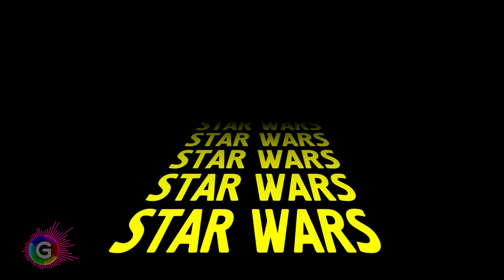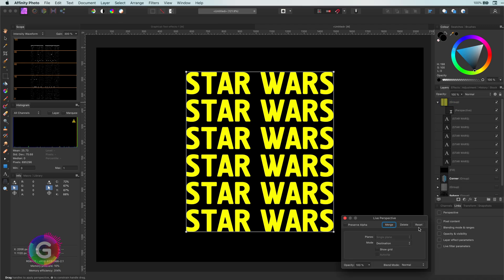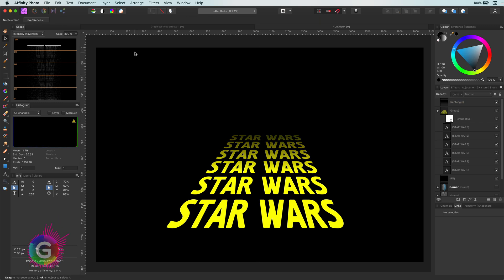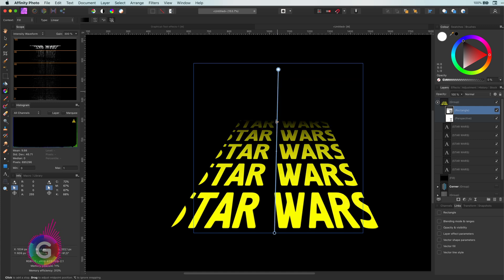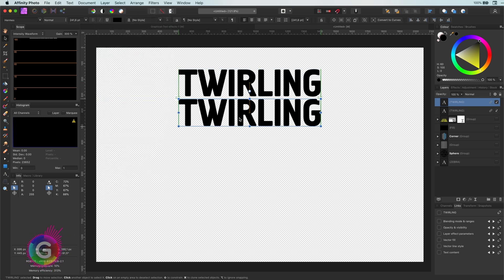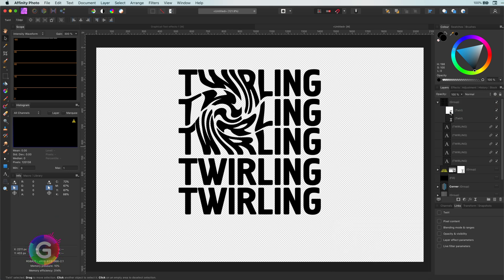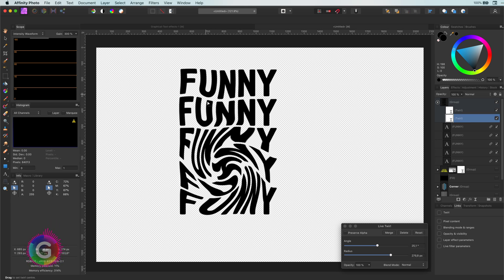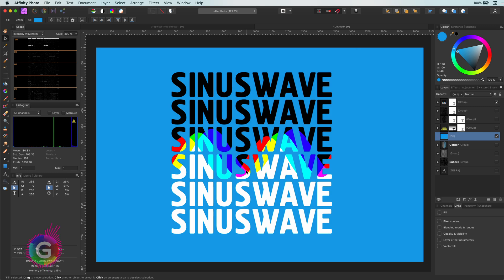3 Quick and Easy Text Effects you can easily create in Affinity Photo (Part 2)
This is the second part of the COOL TEXT effects in Affinity Photp.